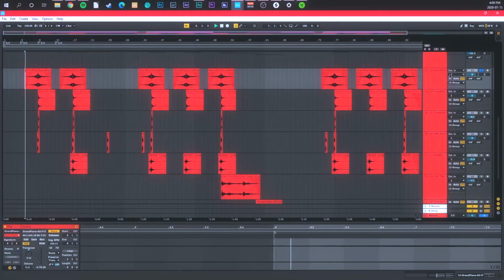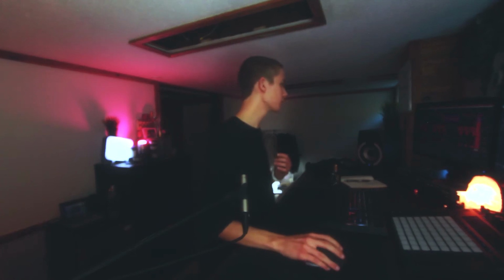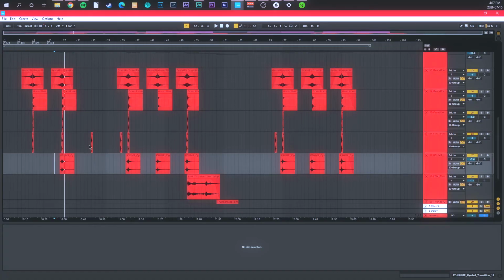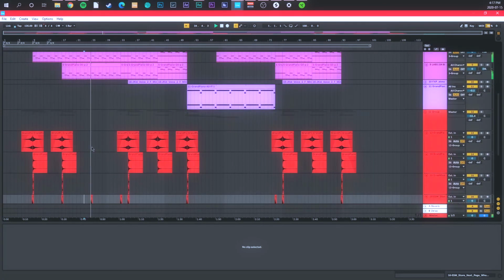The Secrets of making your Beats sound more Dynamic | TrigonBeats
In this Video I want to show you my attempts at making Beats and instrumentals sound more dynamic and therefore more detailed.
I've learned that applying these steps has given me a way cleaner and deeper sound to my beats all while adding more and more detail to the listening experience!

If you liked this Video and want to see more of what I have to say about Music production and other things, feel free to browse my Channel and stick around for future Videos! :)

TrigonBeats.com
And take a stroll through it! :)